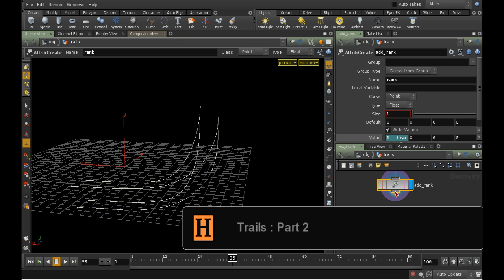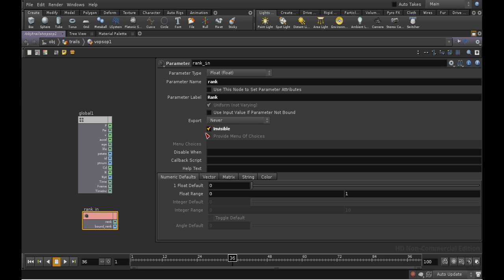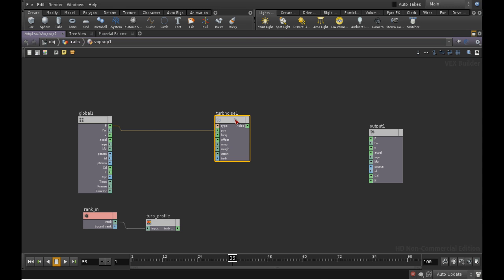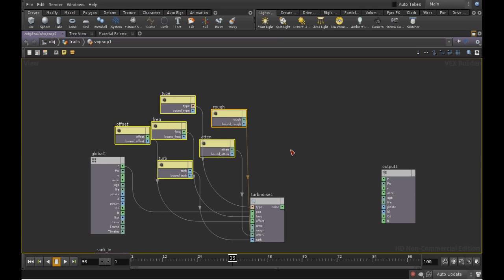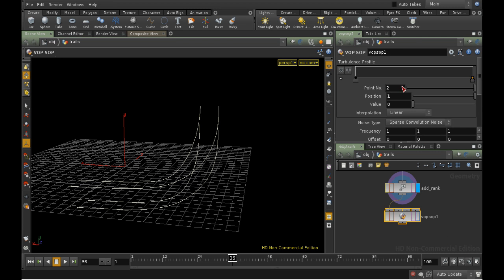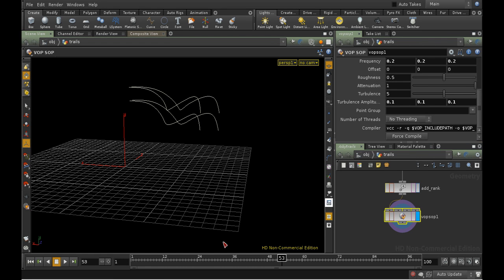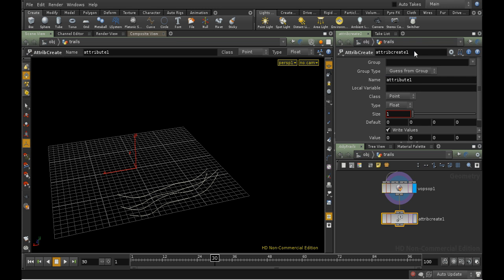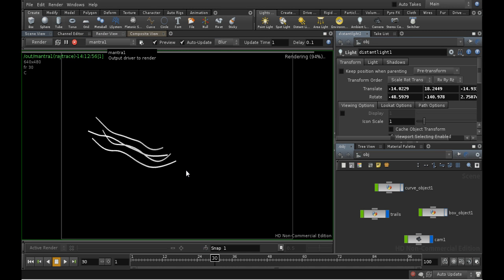Houdini Turbulent Trails 2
A tutorial showing how to create object trails in Houdini, and then add a turbulence effect to them.
PS. The creation of the Rank attribute described here is a slightly long way of achieving the result. A better alternative is to create texture coordinates on the curve - as explained in the separate Ramps tutorial.